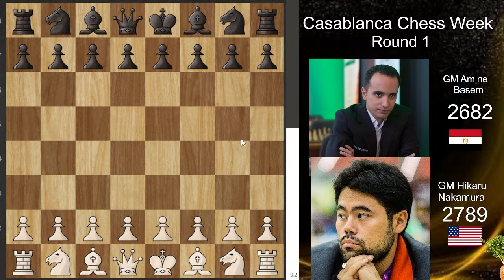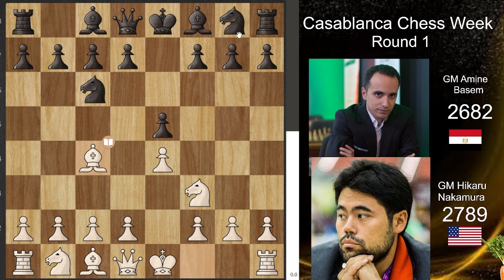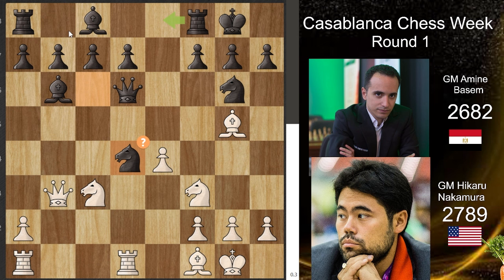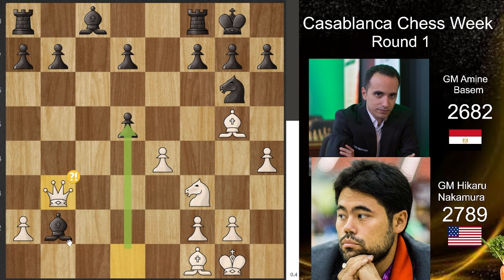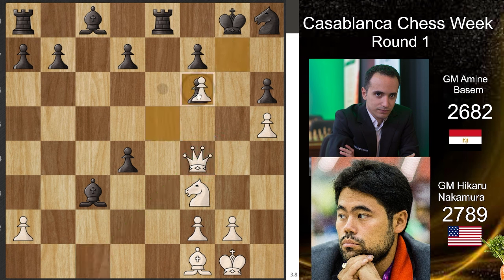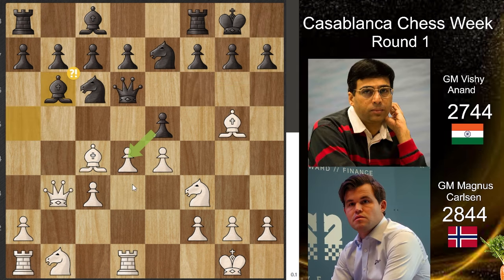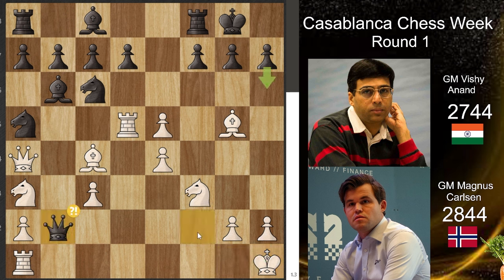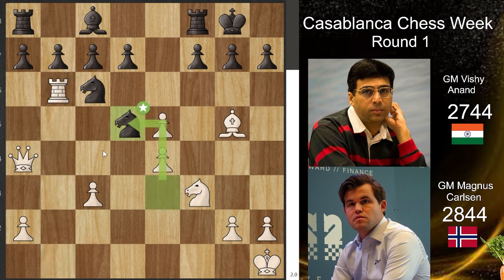Hikaru vs Bassem , Magnus vs Vishy Anand | Casablanca Chess Week Round 1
00:00 - Hikaru vs Amine Bassem
06:52- Magnus Vs Vishy Anand

In this captivating YouTube video, we delve into the intense encounters from the Casablanca Chess Week 2024 in Morocco, focusing on two headline matches from a specific round where the starting position was taken from the historic Steinitz vs. Chigorin game of 1893. The featured matches are Bassem Amin vs. Hikaru Nakamura and Magnus Carlsen vs. Vishy Anand.

First, we explore the strategic duel between Egypt's top grandmaster Bassem Amin and the formidable American grandmaster Hikaru Nakamura. With the unique starting position from the Steinitz vs. Chigorin 1893 game, viewers witness how both players adapt their strategies and navigate through this unconventional opening. The analysis highlights key moments, brilliant tactics, and critical blunders, offering insights into the high-level thinking and adaptability of both players.

Next, the video transitions to the highly anticipated clash between reigning World Champion Magnus Carlsen and former World Champion Vishy Anand. Starting from the same historical position, we observe how these legendary players maneuver through the opening, transition to the mid-game, and handle the endgame complexities. This segment showcases their deep preparation and creative approaches to leveraging the unique starting point.

Throughout the video, expert commentary and visual aids enhance the viewing experience, breaking down each game move by move. Whether you're a seasoned chess enthusiast or a curious beginner, this analysis provides valuable lessons and entertainment, showcasing the brilliance and unpredictability of chess at the highest level. Join us to relive the excitement of Casablanca Chess Week 2024 and learn from some of the best minds in the game!

Sure, here are some keywords related to the chess matches and the players:

- Casablanca Chess Week 2024
- Bassem Amin vs. Hikaru Nakamura
- Magnus Carlsen vs. Vishy Anand
- Steinitz vs. Chigorin 1893 starting position
- Chess strategy
- Grandmaster chess
- High-level chess analysis
- Unconventional chess openings
- Historic chess games
- Competitive chess
- Chess tactics
- Chess endgames
- Chess preparation
- Chess commentary
- Bassem Amin
- Hikaru Nakamura
- Magnus Carlsen
- Vishy Anand
- Chess tournament Morocco
- Chess game analysis

Hikaru Nakamura vs Bassem Amine :
[Event "Casablanca Chess 2024"]
[Site "Chess.com"]
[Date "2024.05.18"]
[Round "01"]
[White "Nakamura, Hikaru"]
[Black "Amin, Bassem"]
[Result "1-0"]
[WhiteElo "2746"]
[BlackElo "2583"]
[TimeControl "900+10"]

1. e4 e5 2. Nf3 Nc6 3. Bc4 Bc5 4. b4 Bxb4 5. c3 Ba5 6. O-O Qf6 $2 7. d4 $1 Nge7 8.
Bg5 Qd6 9. Qb3 $6 O-O $1 10. Rd1 $6 Bb6 $6 11. Bf1 $9 exd4 12. cxd4 Ng6 $2 (12... Nxd4
13. Nxd4 Bxd4 14. Bxe7 $1 Bxf2+ 15. Kxf2 Qxe7) 13. Nc3 Nxd4 $2 14. Rxd4 $3 Bxd4 15.
Nb5 $1 Bxa1 16. Nxd6 cxd6 17. h4 d5 $6 18. Qd1 $6 Bb2 $2 19. Qb3 $6 Ba1 20. Qb1 Bc3 $6
21. Qc1 $9 d4 $9 22. h5 $1 Nh8 23. e5 Re8 24. Bf6 $3 h6 (24... gxf6 25. exf6) 25.
Qf4 $3 Bb4 (25... gxf6 26. exf6) 26. Bd3 d5 27. Bxg7 $3 Kxg7 28. Qf6+ Kg8 29. Qxh6
1-0

[Site "Chess.com"]
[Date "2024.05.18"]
[Round "01"]
[White "Carlsen, Magnus"]
[Black "Anand, Viswanathan"]
[Result "1-0"]
[WhiteElo "2828"]
[BlackElo "2749"]
[TimeControl "900+10"]

1. e4 {[%clk 0:15:10]} 1... e5 {[%clk 0:15:10]} 2. Nf3 {[%clk 0:15:10]} 2... Nc6
{[%clk 0:15:10]} 3. Bc4 {[%clk 0:15:10]} 3... Bc5 {[%clk 0:15:10]} 4. b4 {[%clk
0:15:10]} 4... Bxb4 {[%clk 0:15:10]} 5. c3 {[%clk 0:15:10]} 5... Ba5 {[%clk
0:15:10]} 6. O-O {[%clk 0:15:10]} 6... Qf6 $2 {[%clk 0:15:10]} 7. d4 $1 {[%clk
0:15:10]} 7... Nge7 {[%clk 0:15:10]} 8. Bg5 {[%clk 0:15:10]} 8... Qd6 {[%clk
0:15:10]} 9. Qb3 $6 {[%clk 0:15:10]} 9... O-O $1 {[%clk 0:15:10]} 10. Rd1 $6 {[%clk
0:15:10]} 10... Bb6 $6 {[%clk 0:15:08]} 11. Na3 $6 {[%clk 0:13:28]} 11... Na5 $9
{[%clk 0:12:03]} 12. Qa4 {[%clk 0:12:37]} 12... Nec6 {[%clk 0:08:21]} 13. dxe5 $6
{[%clk 0:09:36]} 13... Qc5 $2 {[%clk 0:08:21]} 14. Rd5 $1 {[%clk 0:09:35]} 14...
Qxf2+ {[%clk 0:08:15]} 15. Kh1 {[%clk 0:09:20]} 15... Qb2 $6 {[%clk 0:06:12]} 16.
Rb1 $1 {[%clk 0:09:20]} 16... Qxa3 {[%clk 0:04:48]} (16... Qxc3 $2 17. Rd3 $1 Qxd3 18.
Bxd3) 17. Qxa3 {[%clk 0:09:28]} 17... Nxc4 {[%clk 0:04:56]} 18. Qa4 {[%clk
0:09:31]} 18... Ne3 $6 {[%clk 0:04:46]} 19. Rxb6 $3 {[%clk 0:08:28]} 19... Nxd5
{[%clk 0:04:19]} 20. Rxc6 {[%clk 0:08:28]} 1-0